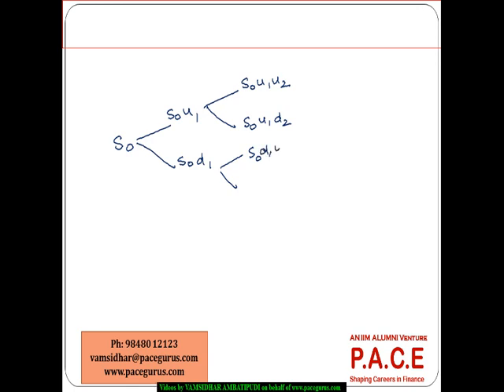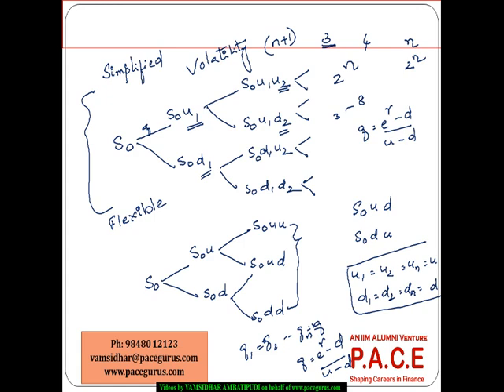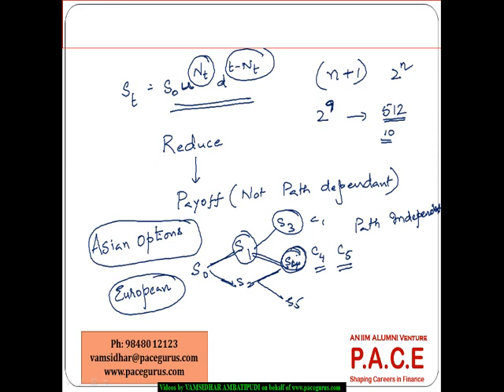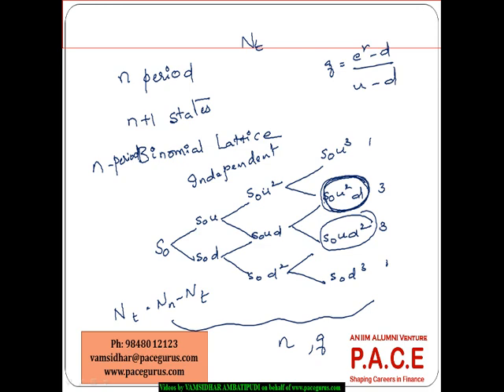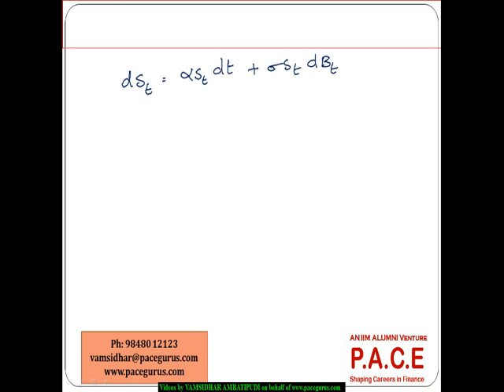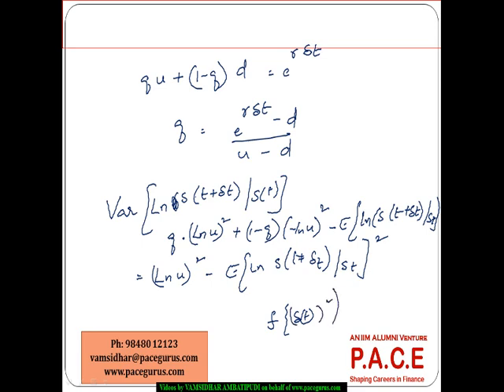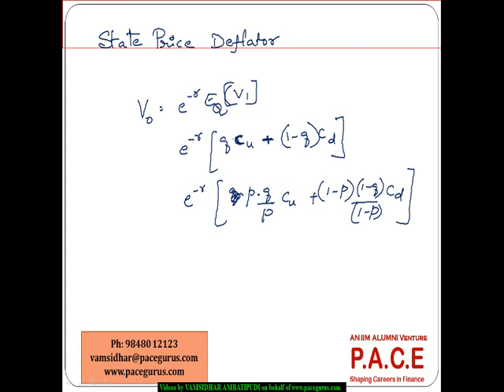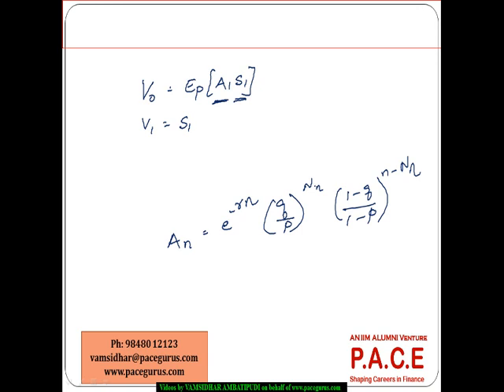More on Binomial Trees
Training on More on Binomial Trees for CT 8 Financial Economics by Vamsidhar Ambatipudi